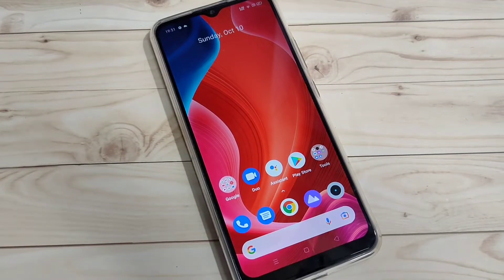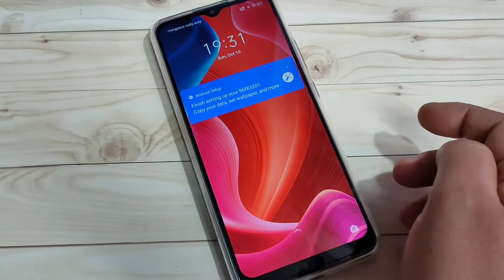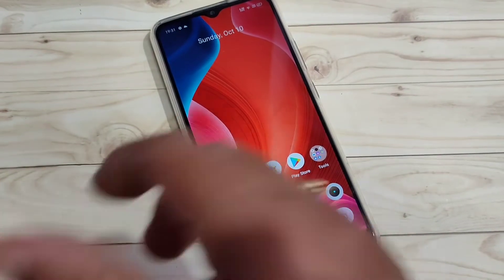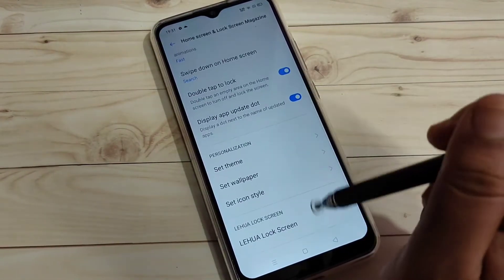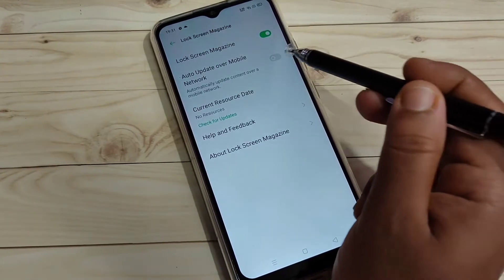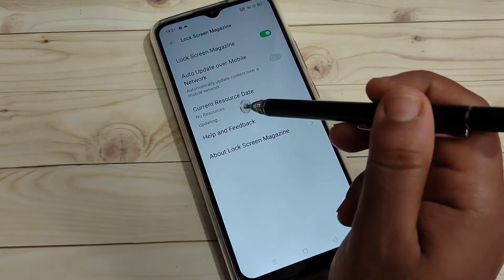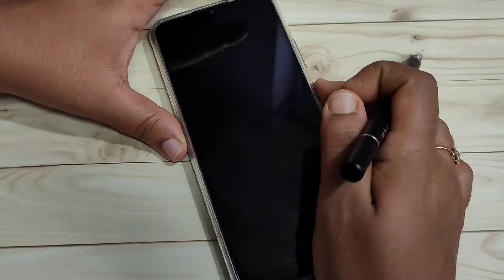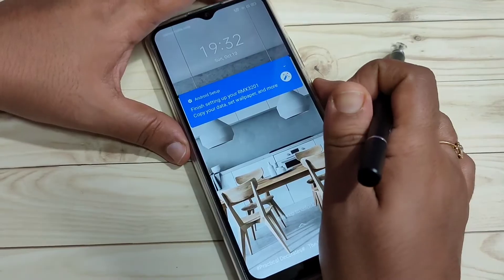Realme C25Y | Change Lock Screen Wallpaper Automatically in Realme C25Y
Hi friends this video shows you that " How to change lock screen wallpaper automatically in Realme C25Y "